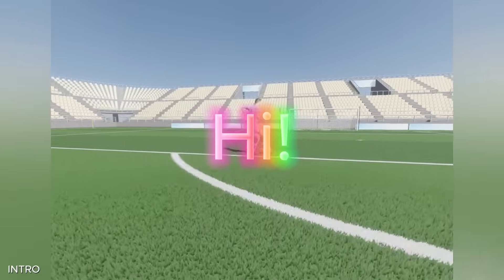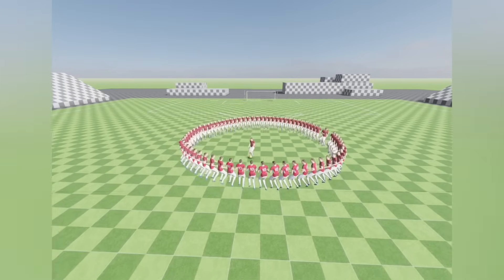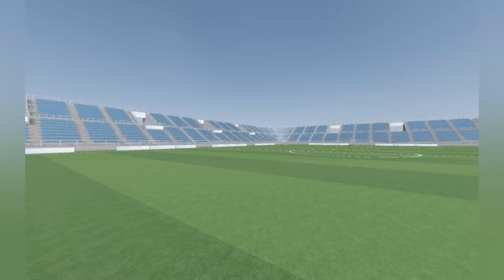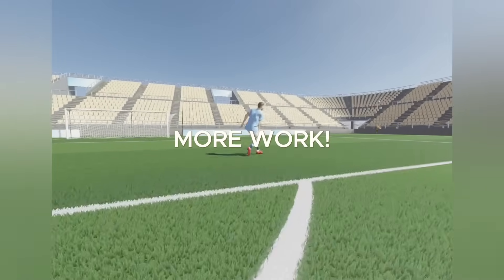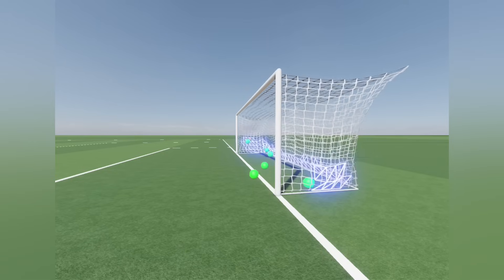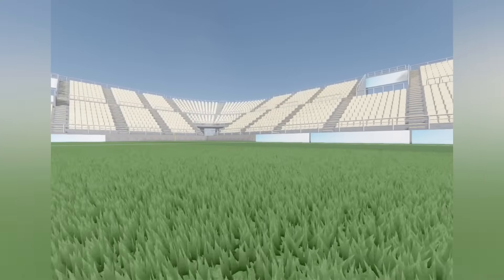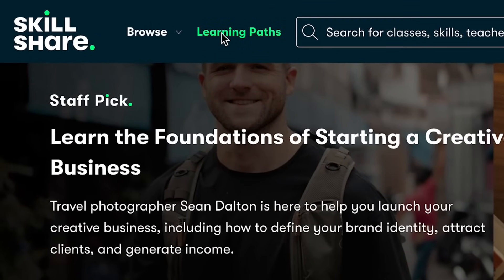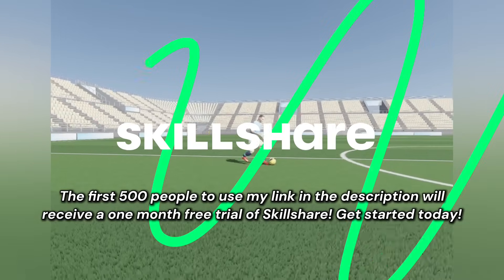New STADIUM With 3D Grass 🤩 - Indie Football (Soccer) Game - Devlog #10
Welcome back to my game development series! I'm developing a football (soccer) game with my custom C++ game engine.

In this video, I’ll show you the new render technique for displaying a hundred characters, a refreshing look with the new stadium environment, rendering grass blades on the field, and finally improved goal net simulation.

⏱️ TIMESTAMPS:
00:00 Introduction
00:15 Rendering Multiple Characters
00:57 New Stadium
01:45 Goal Net
02:28 Grass Blades
03:03 Creativity
04:02 Conclusion

💭 Share your thoughts and suggestions in the comments below!

📀 Asset Used:
2008 - Mercurial Vapor IV Legend by Nike on Sketchfab